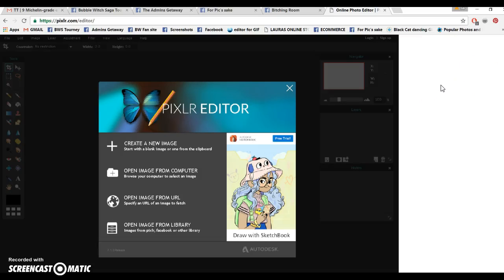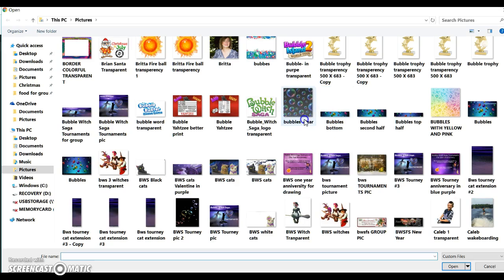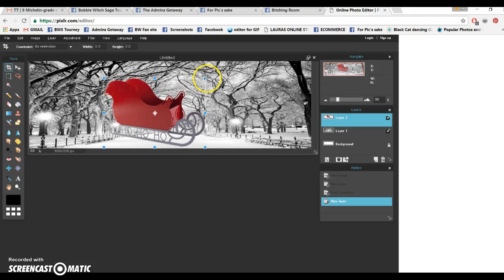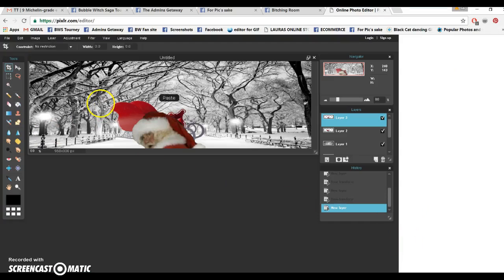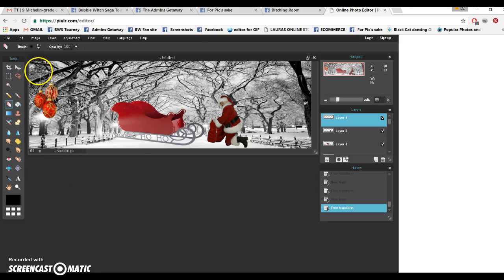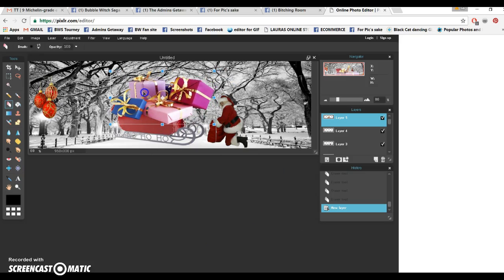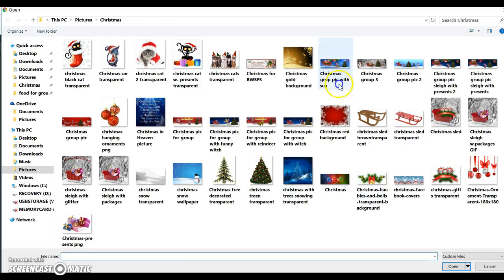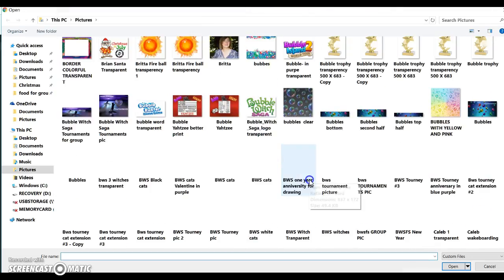how to put layers in a picture